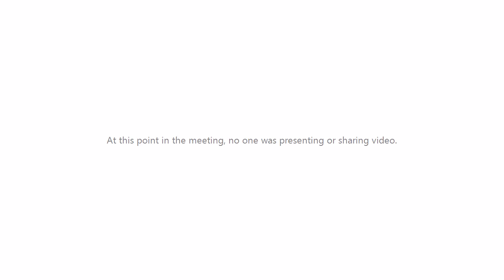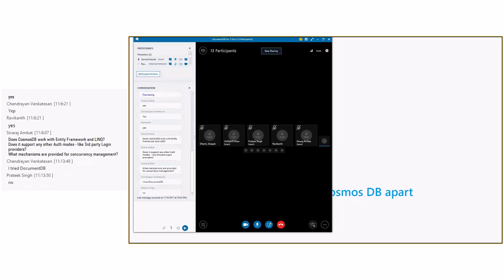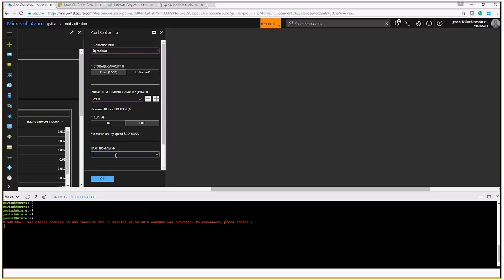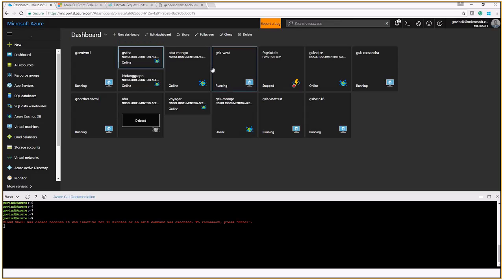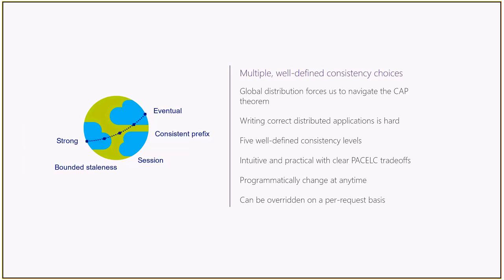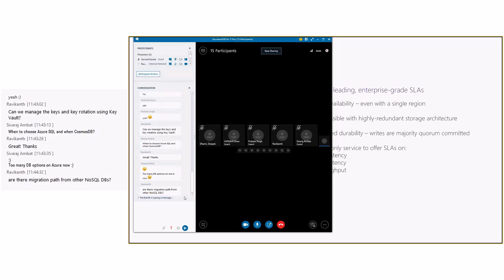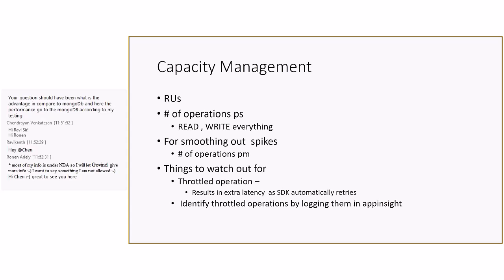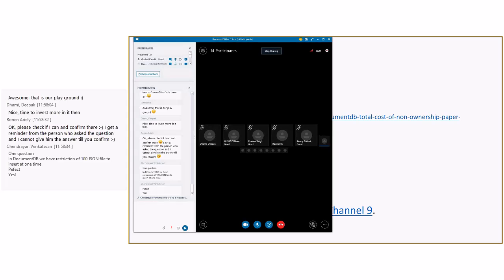Cosmos DB for IT Pros - Govind Kanshi (Azure IT Pro - Webinar 1)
This is the first in a series of webinars on Microsoft Azure for IT Professionals. In this webinar, Govind Kanshi (Principal Program Manager, Microsoft) takes us through the fundamentals of Cosmos DB and what it means to IT professionals.